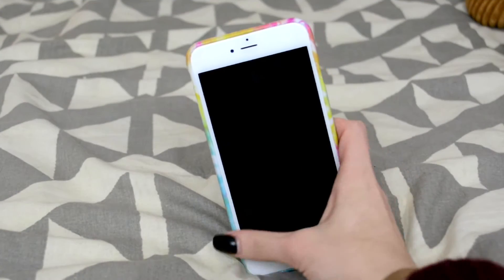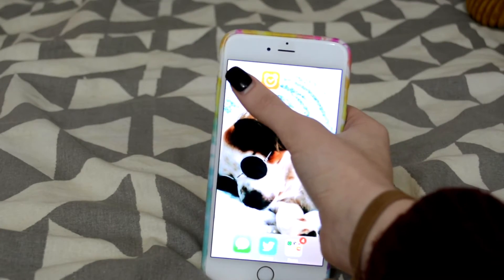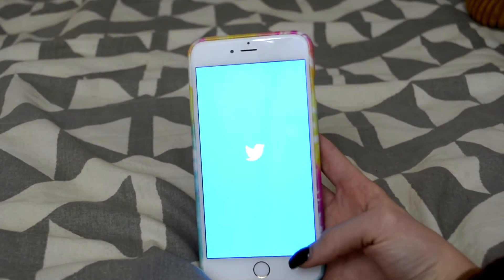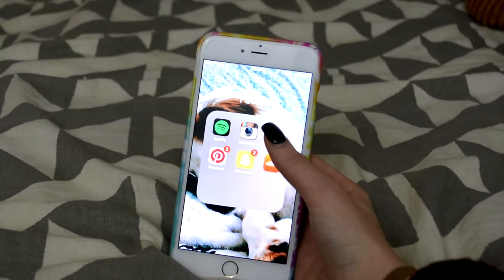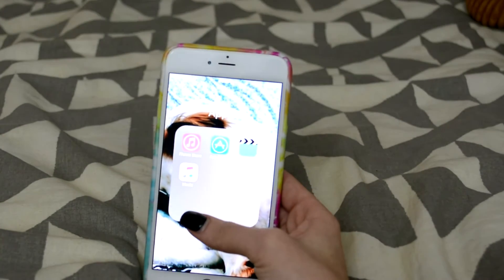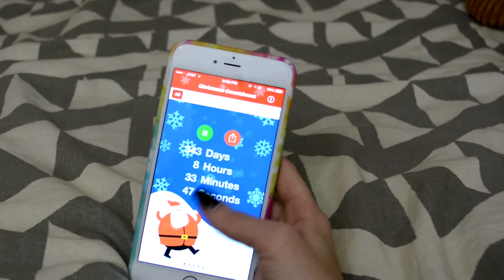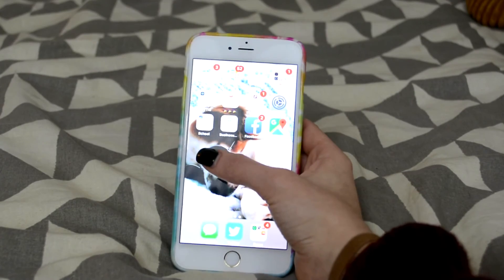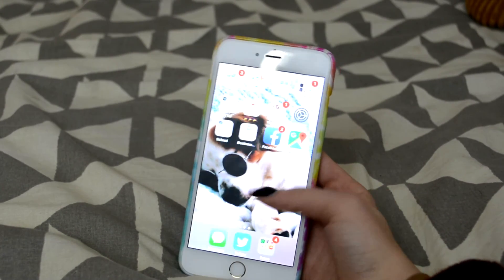WHAT'S ON MY IPHONE 6 PLUS! | GRACE ELIZABETH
FAQ:
Age: 17
Camera: Nikon D5200
Editor: iMovie

Category